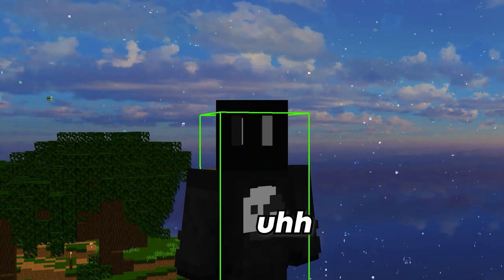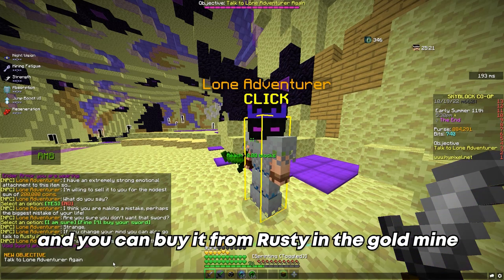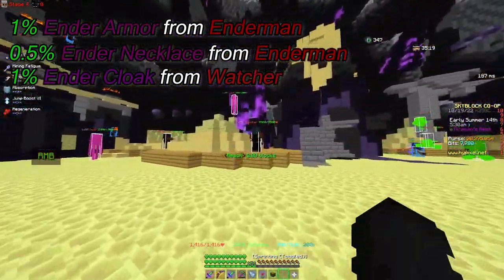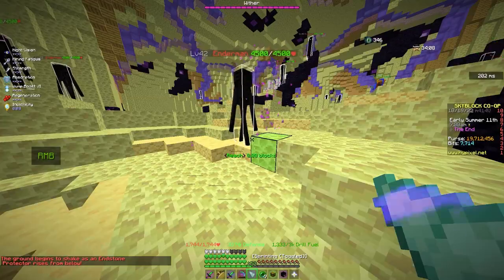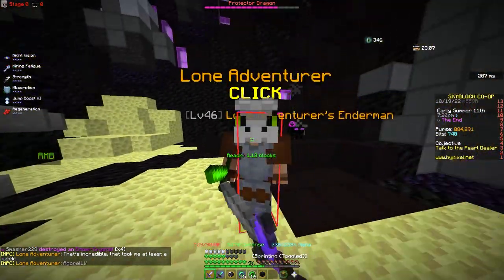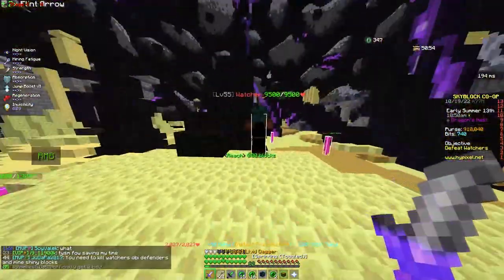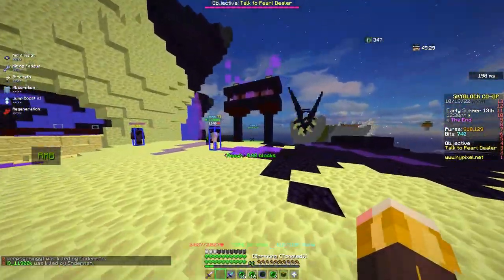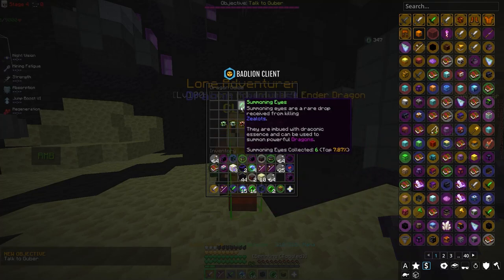HOW TO DO THE *NEW* END QUEST! (NEW SHORTBOW & MORE!)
Timestamps;
0:00 Intro
0:23 Kill 5 Enderman
0:54 Void Sword
1:27 Ender Armor
2:05 Ender Necklace
2:18 Ender Cloak
2:31 Ender Belt
2:48 Ender Gauntlet
3:06 Me getting all the stuff
4:00 How to put equipments on
4:27 Wait.. Where is the npc?
4:43 Wow, that's crazy!
5:09 Dragon Shortbow
5:36 Is the bow drop based on your luck?
5:48 Dropping the Dragon Shortbow
6:04 Very Important Warning!
6:46 Pearl Dealer
7:20 Free Shortbow!
7:31 Going back to the adventurer
7:52 Swapping the lobby
8:15 Quest Complete!
8:28 Outro